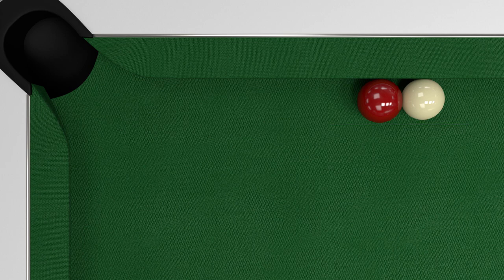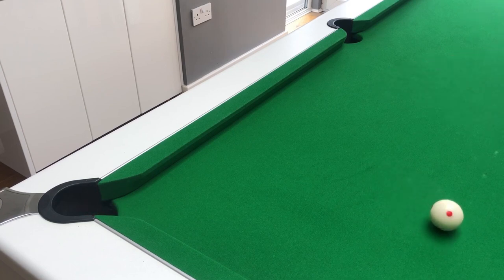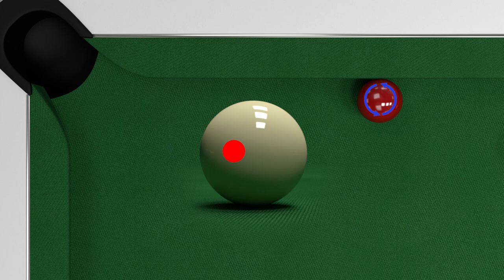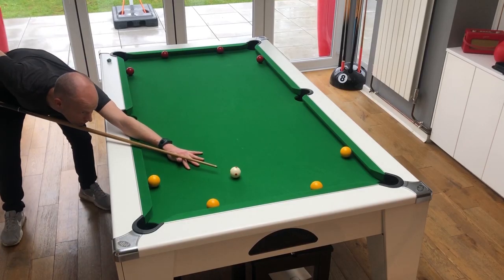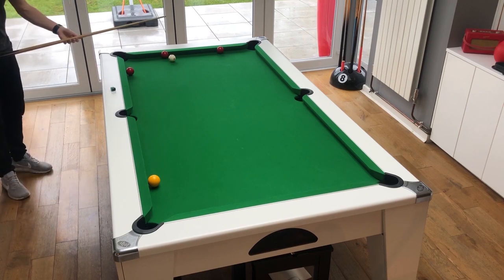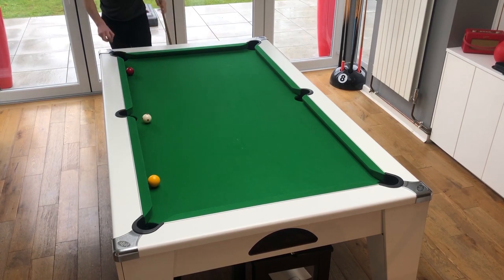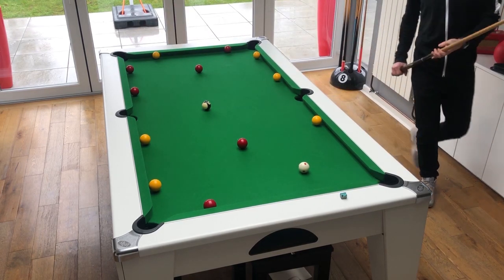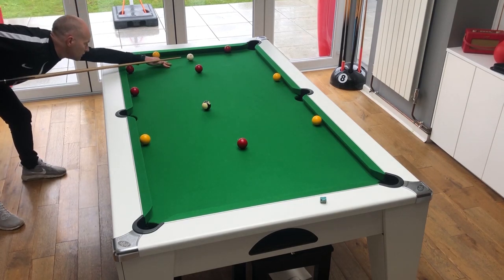Rail Shots In Pool - Pool Tutorials | Pool School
This video tutorial looks at potting balls along the cushion, or rail shots, in UK Pool. We look at the difference in this shot in the British game and other cue sports because of the smaller cue ball. The video also give some practice routines to help improve rail shots. The shots are carried out on a 7ft UK 8 ball table.

Triangle ProChalk

8 Ball Cue Rack